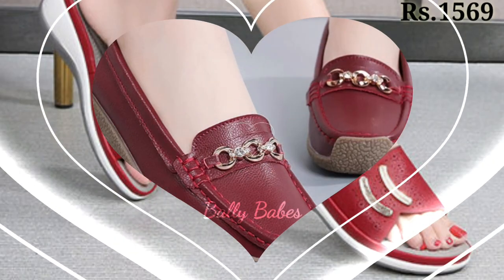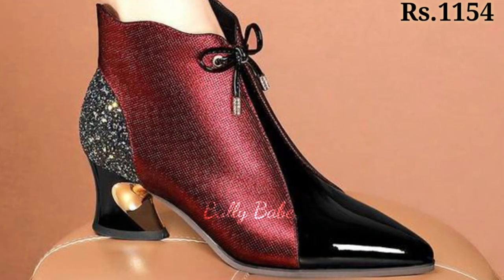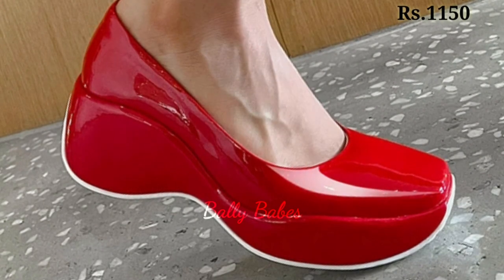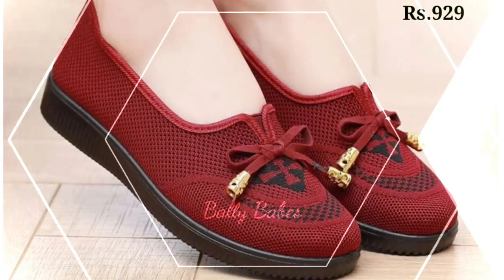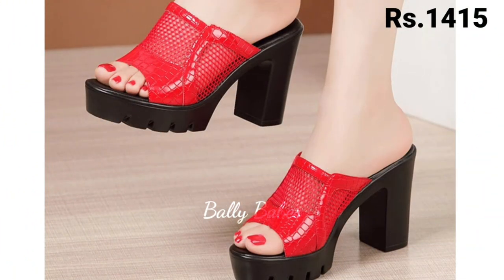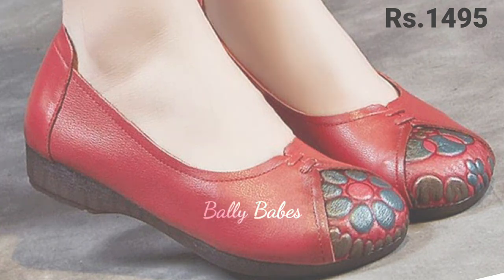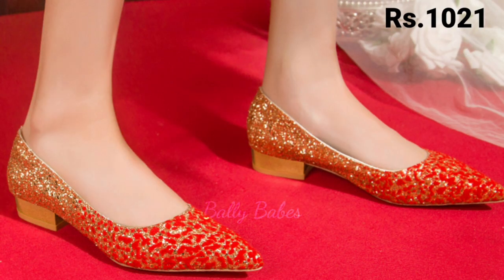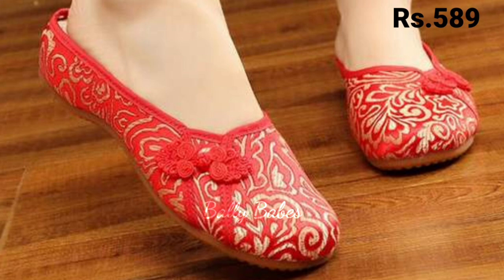RED GENUINE LEATHER SANDALS OFFICE WEAR SHOES NEW LATEST VERY COMFORTABLE SANDALS